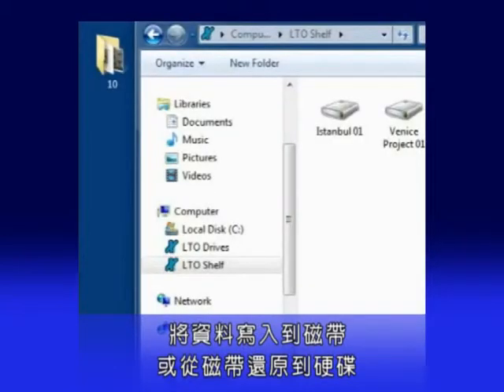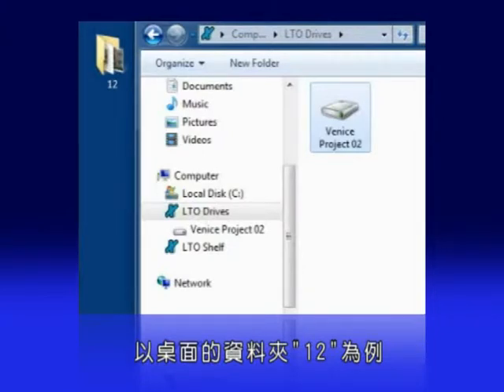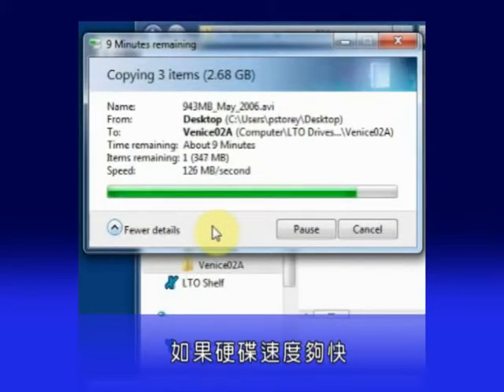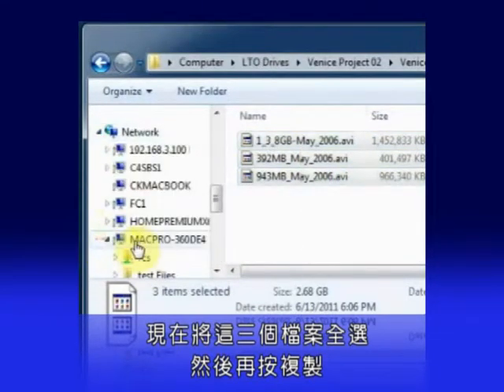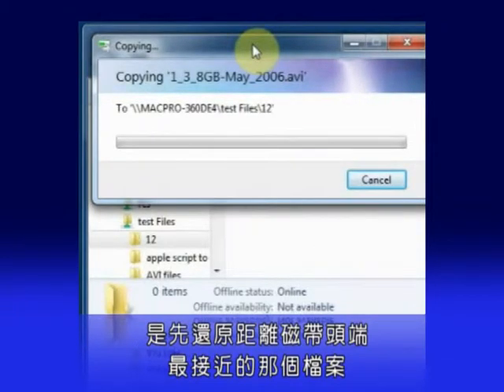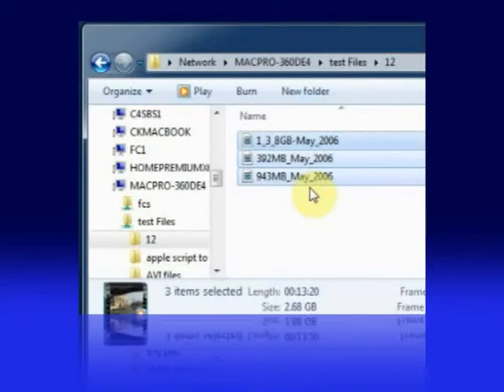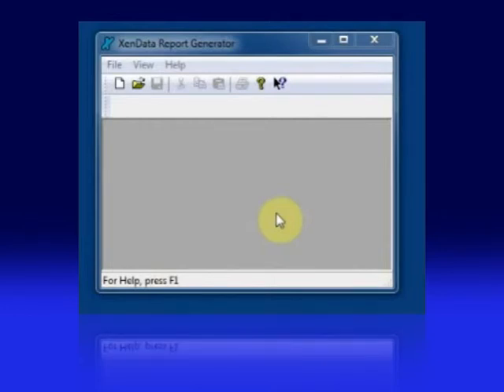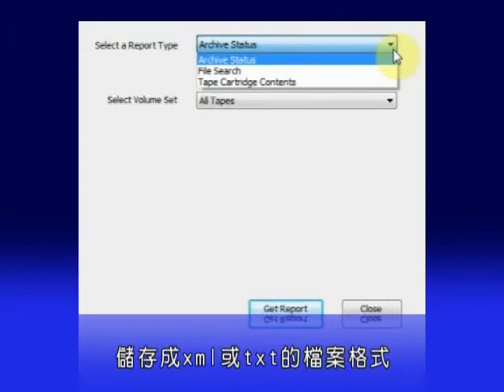XenData X2500影片介紹 中文字幕